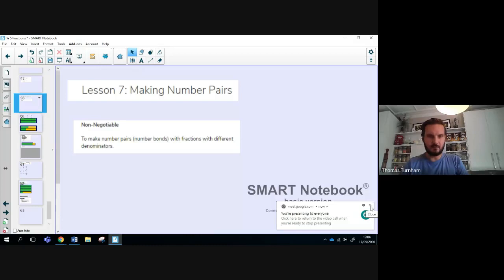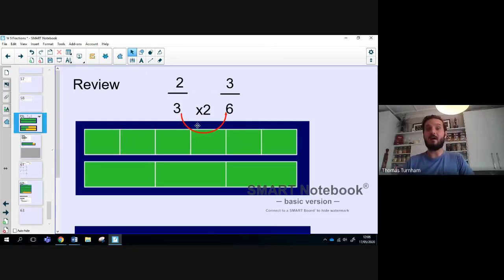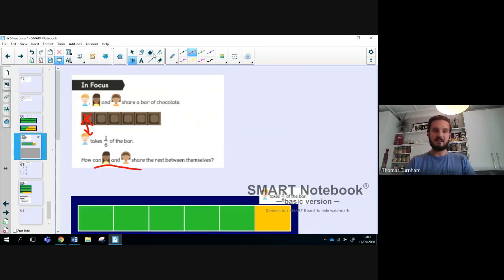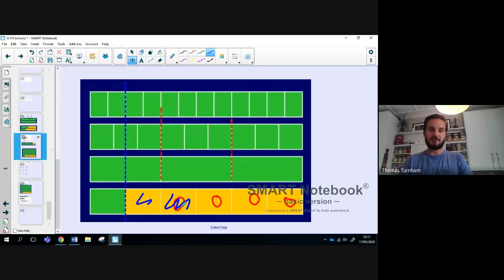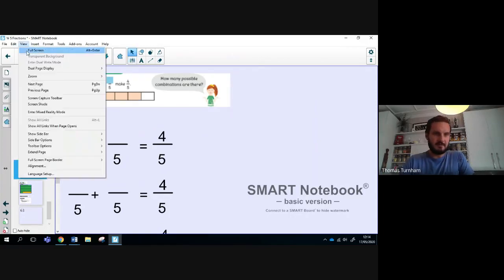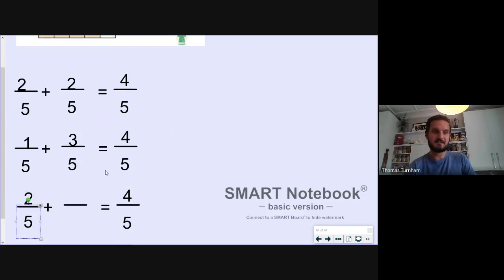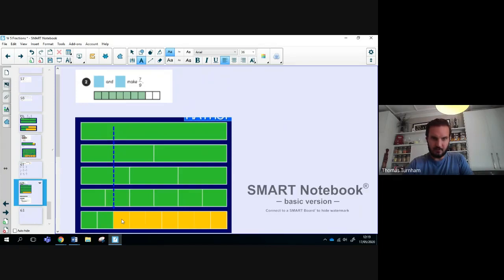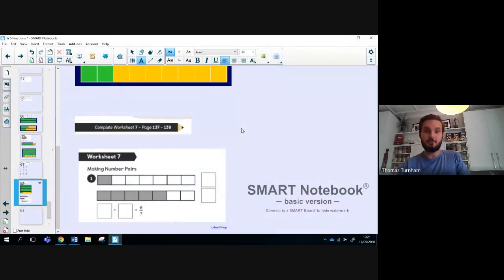Yr 5 Mr T Fractions Week 3 day 1